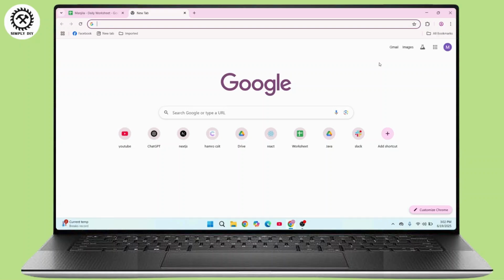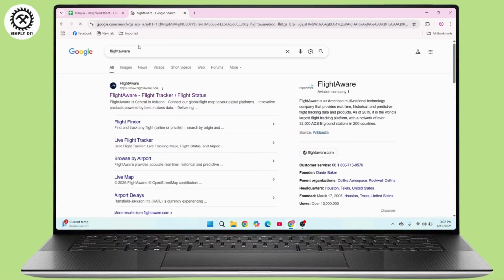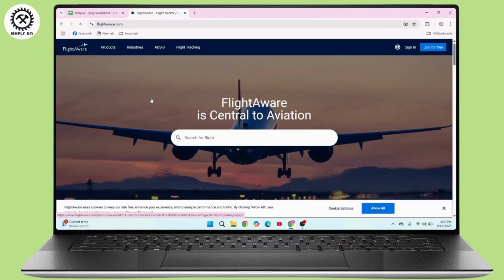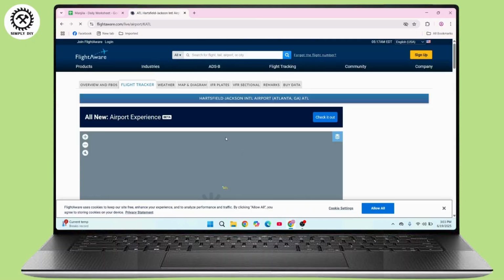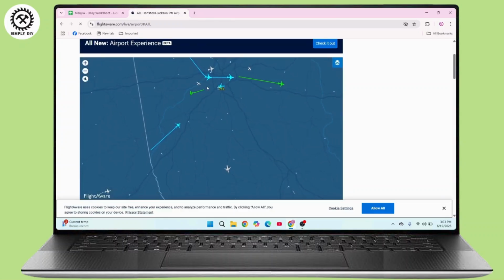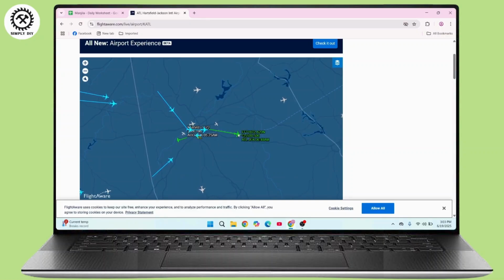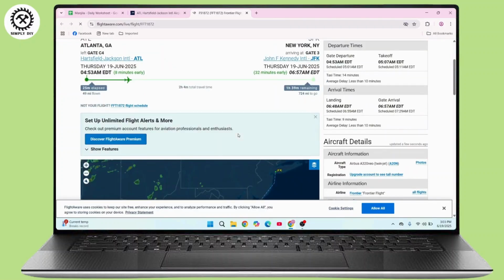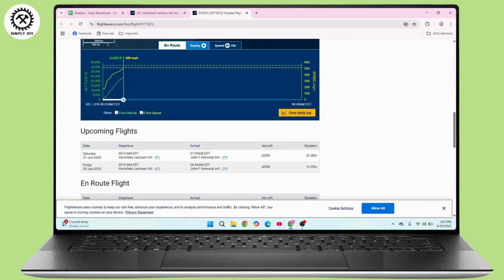How to Check Flight Status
Want to check your flight status quickly and easily? In this video, Kate walks you through how to track flights in real-time using FlightAware. Whether you're monitoring a loved one’s flight or preparing for your own travel, this step-by-step tutorial will guide you on how to check current flight information, live tracking, delays, and more.

⏱️ Chapters (Timestamps):
00:00:00 - Introduction
Welcome and overview of what you'll learn in this video.

00:00:07 - Open Browser
Open any web browser on your device.

00:00:11 - Search for FlightAware
Type “FlightAware” in the search bar and press Enter.

00:00:17 - Visit FlightAware Website
the first link.

00:00:23 - Use the Search Bar
Locate and click on the FlightAware search bar.

00:00:29 - Enter Country or Region
Type in the country or region of the flight.

00:00:35 - View Flight Listings
Browse through available flights in the selected region.

00:00:41 - Select Your Flight
Click on the specific flight you want to track.

00:00:47 - View Real-Time Info
Access real-time flight status and details.

00:00:55 - Track the Flight
You can now actively track the flight.

00:01:03 - Conclusion